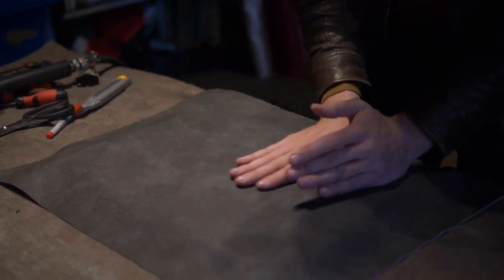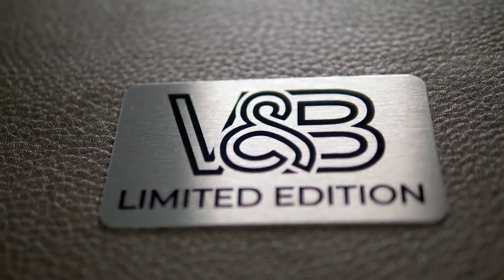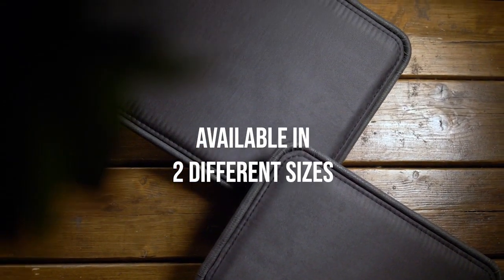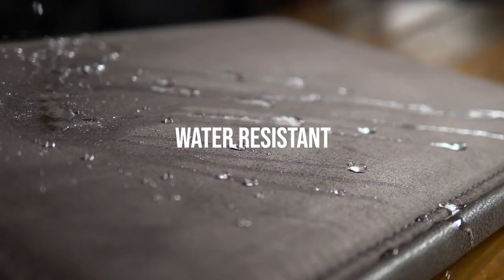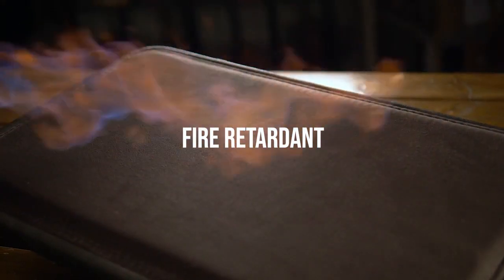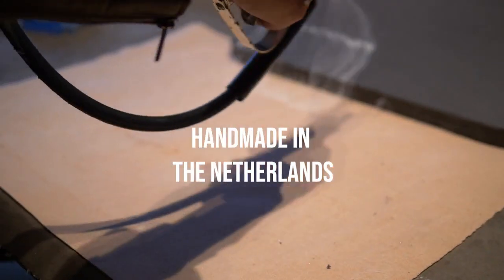Murphy's Magic and Vorst&Bosch Deluxe Charcoal Limited Edition Close Up Pad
In celebration of partnering with Vorst&Bosch, we're excited to introduce the Deluxe Charcoal (Limited-Edition) Close-Up Pad from Vorst&Bosch, the perfect addition to any magician's arsenal. Handcrafted in the Netherlands with only highest quality materials, this pad is designed to provide the ultimate performance experience.

Featuring a sturdy base made from solid wood, the Deluxe Close-Up Pad is both durable and reliable. This Close-Up Pad is designed to protect your cards and props while ensuring smooth performance.

The Deluxe Charcoal (Limited-Edition) Close-Up Pad is also compatible with Vorst&Bosch's Regular Pad and Inlay system, allowing you to customize your pad to suit your specific needs. And with the option to purchase additional inlays, you can switch up your performance and keep your act fresh.

Whether you're a seasoned professional or just starting out, the Deluxe Close-Up Pad from Vorst&Bosch is a must-have for any magician who wants to take their performance to the next level.